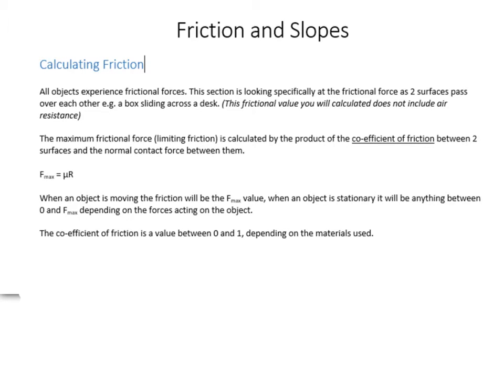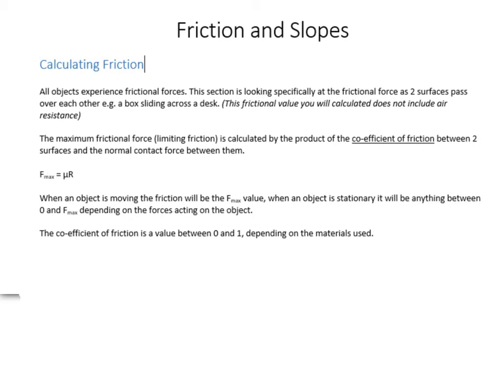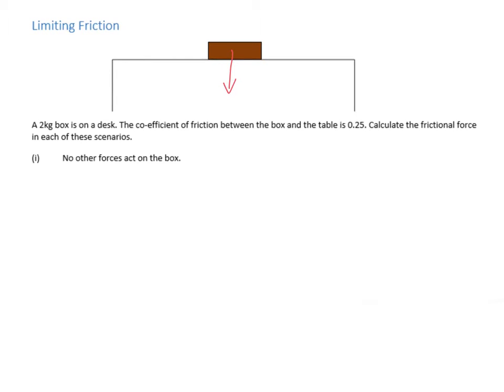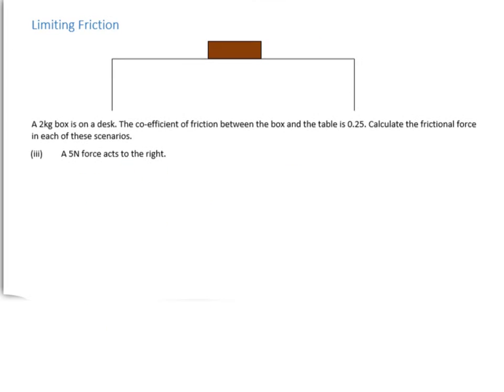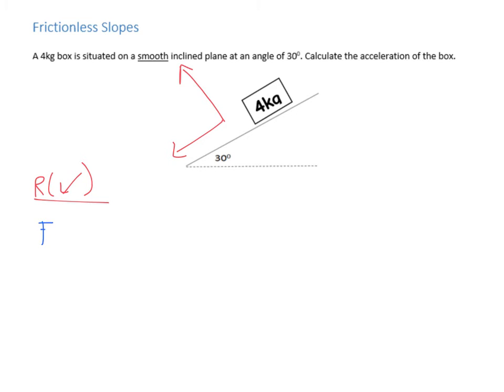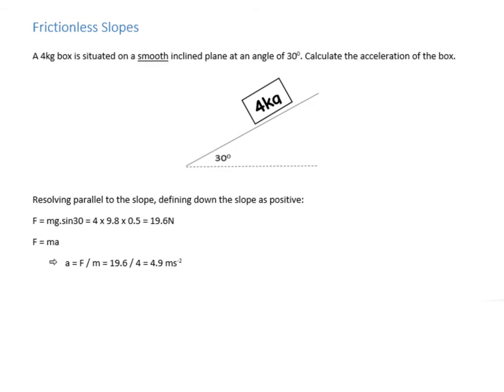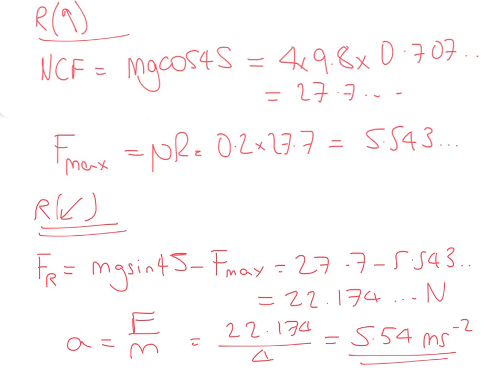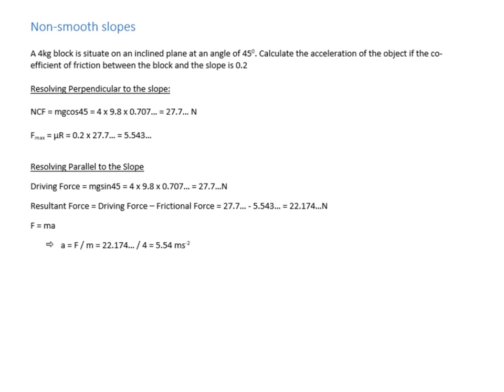A Level Maths: AQA: Mechanics 1: Friction and Slopes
Calculating the frictional force acting on objects and applying it to slope problems by resolving parallel and perpendicular to the slope.